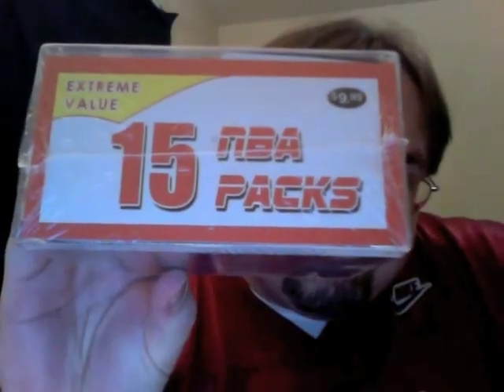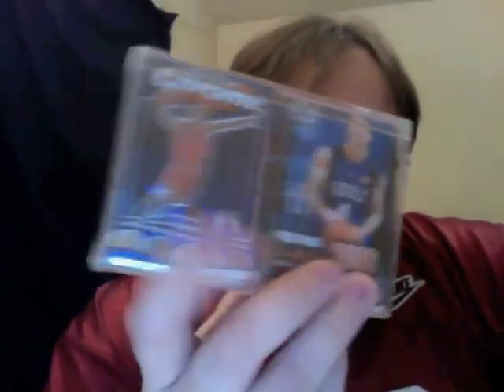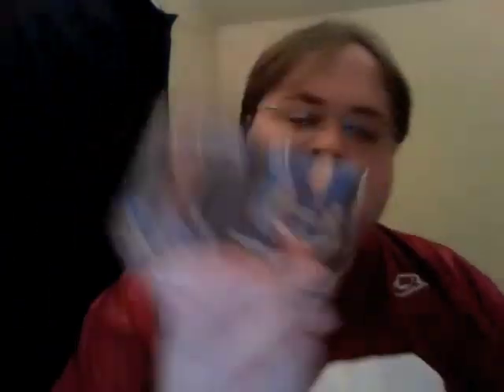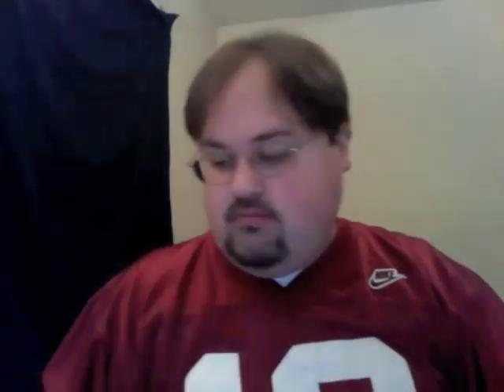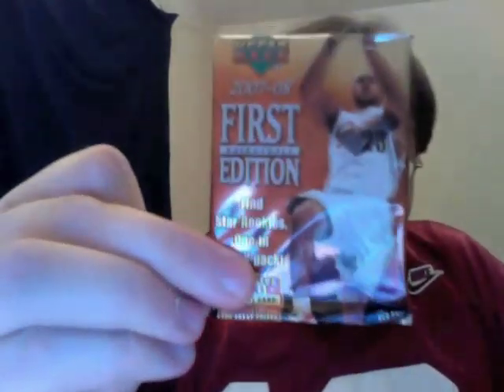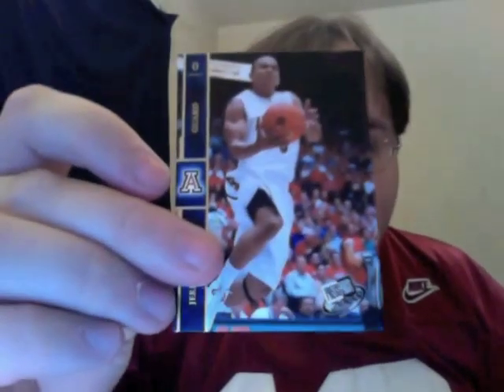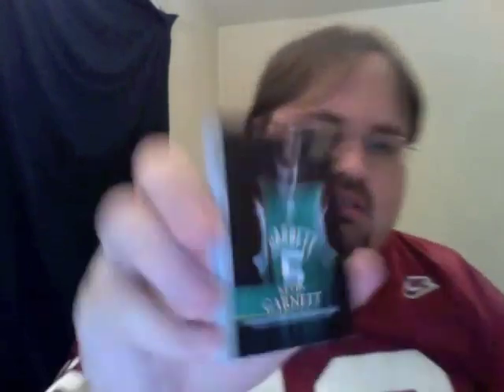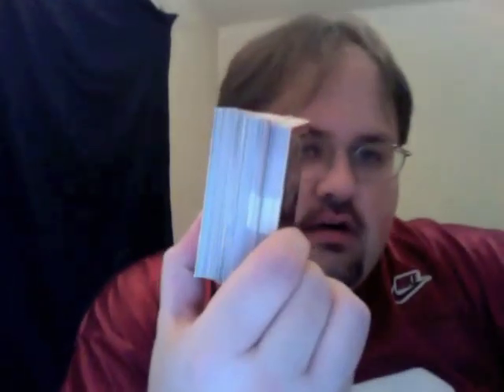Rippin' Retail: Basketball value box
Join Beckett Media's Chris Olds as he rips into a repackage box of random basketball packs as found at a retail store in this Rippin' Retail video.

What will he find inside? Watch and find out ...

Want to comment on the video? Find it at Beckett.com or The Beckett Blog